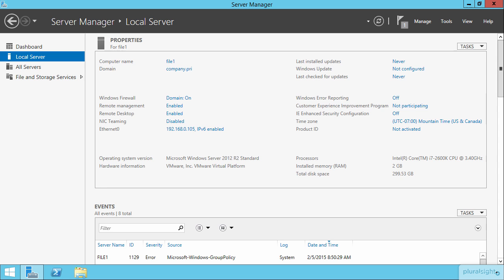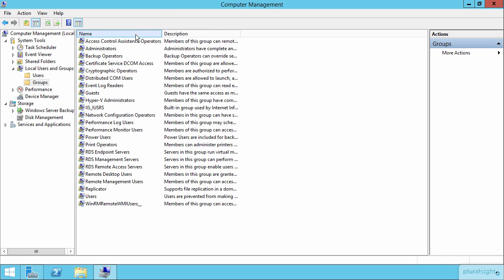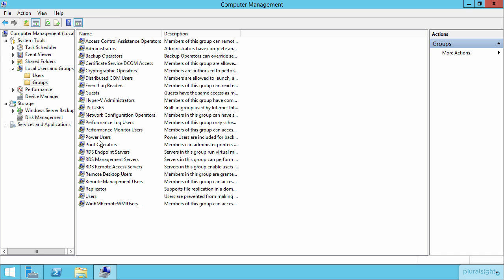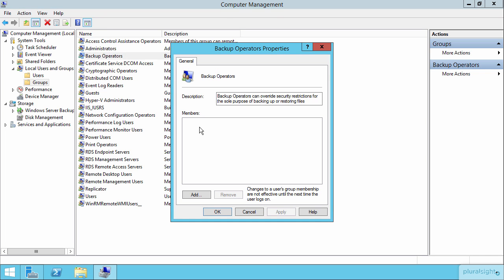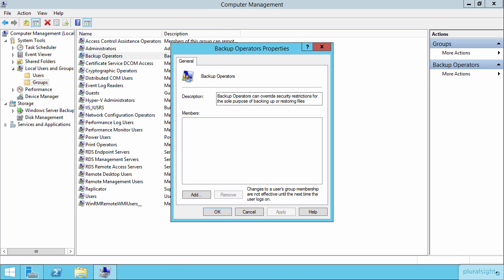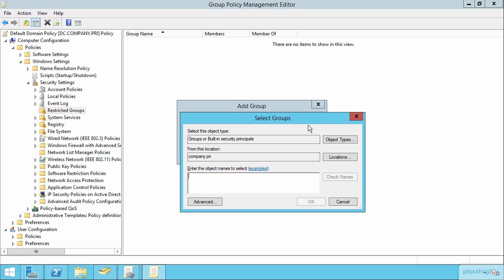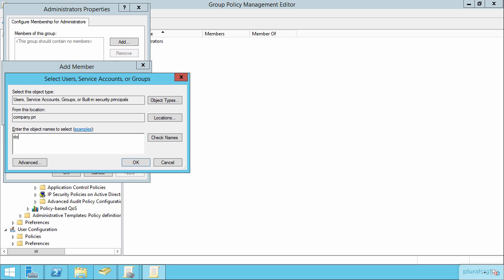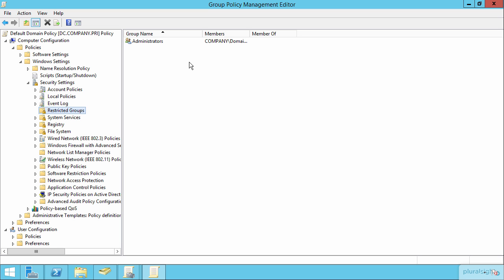Windows 2012R2 Active directory part 33